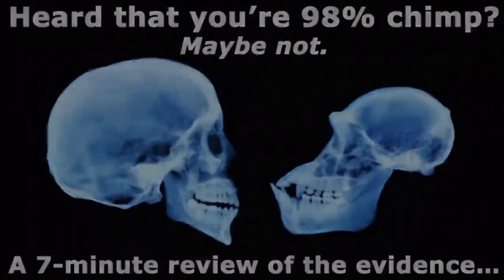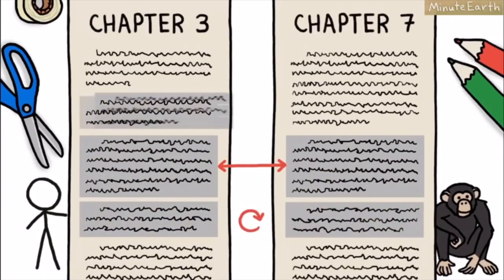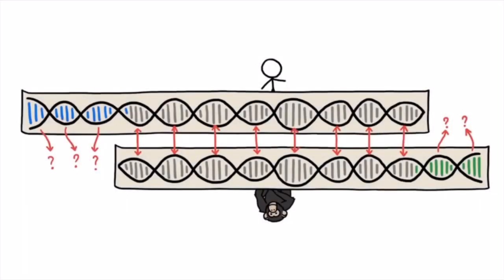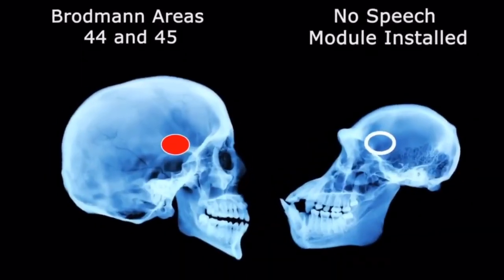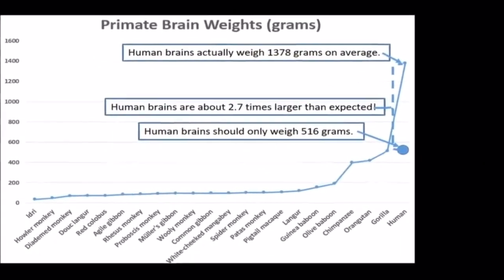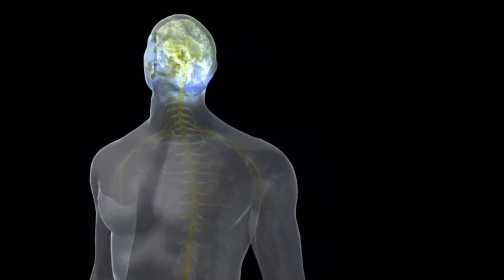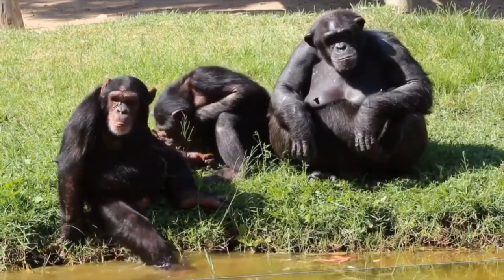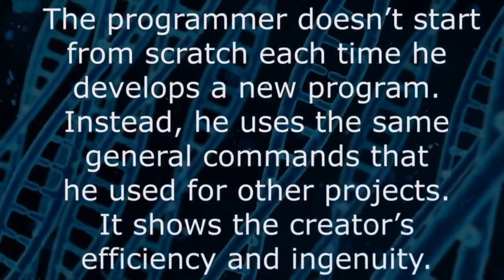Human and Chimp D.N.A. Similarities. See how the Genome Comparison was Made! Genesis Apologetics.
We are told again and again that Chimpanzee and Human D.N.A. is very similar, with a negligible percentage of difference. Is this based on fact? Genesis Apologetics produce high quality videos, books, DVDs and educational materials that answer creation/evolution questions. In this video they examine how much D.N.A. has been removed BEFORE the comparison is made. Genesis Apologetics  also have  a YouTube channel and a free mobile app which I highly recommend and have used for a few years.